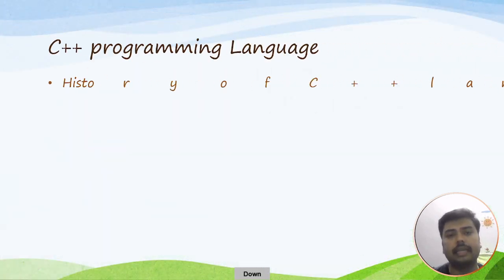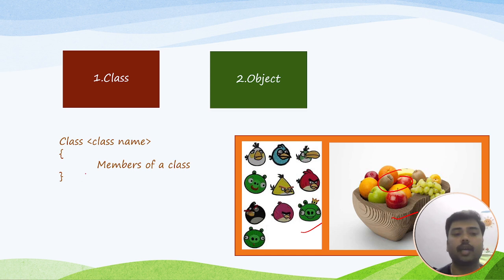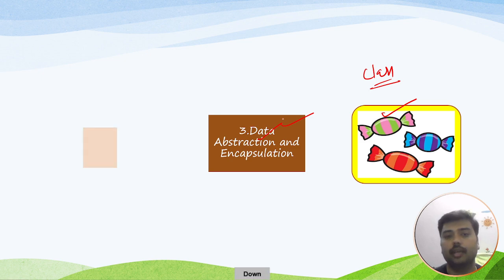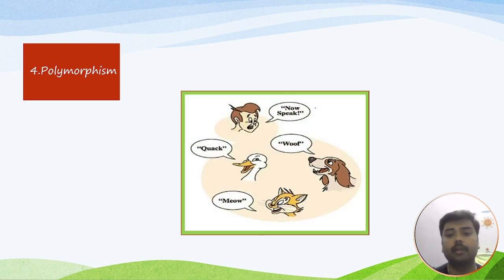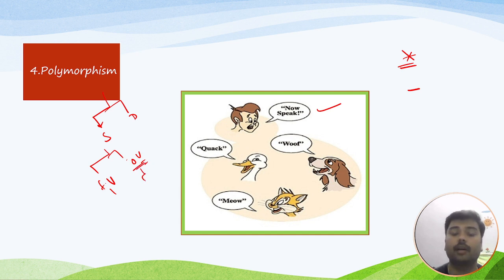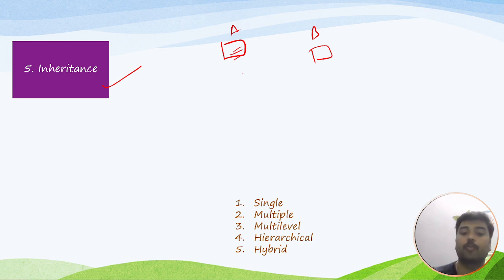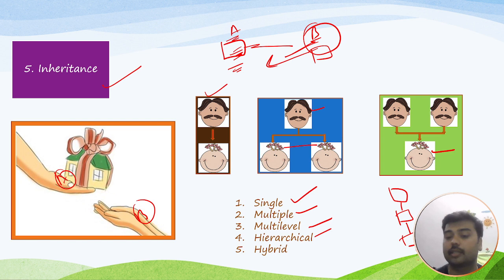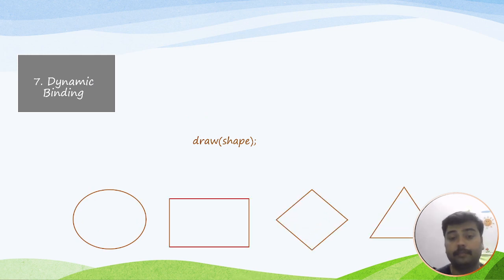Fundamental Concepts of Object Oriented Programming | Using C++ | Lecture 1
🚀 Welcome to Adhyaty - Your Gateway to Tech Brilliance! 🖥️

Description:
🎬 Dive into the world of Object-Oriented Programming (OOP) with our latest video! 🌐✨ Whether you're a beginner eager to understand the fundamentals or a seasoned developer looking to refresh your knowledge, this tutorial is your gateway to mastering the core characteristics of OOP.

📌 What to Expect:
1️⃣ **Encapsulation:** Uncover the power of encapsulation as we explore how OOP keeps data and methods bundled together within objects. Learn how this concept promotes code organization and security.

2️⃣ **Inheritance:** Discover the art of inheritance in OOP and how it facilitates the creation of new classes based on existing ones. Explore the hierarchy of classes and understand the benefits of code reusability.

3️⃣ **Polymorphism:** Unravel the concept of polymorphism and how it allows objects to take on multiple forms. Delve into method overloading and overriding, key elements that enhance flexibility and adaptability in your code.

4️⃣ **Abstraction:** Demystify abstraction and understand how it simplifies complex systems by focusing on essential details. Learn how abstraction enhances code readability and maintainability.

🔍 Throughout the video, we provide clear explanations, real-world examples, and practical insights to ensure that you grasp these OOP characteristics seamlessly. Whether you're developing software or preparing for coding interviews, understanding these fundamentals is crucial.

💡 Ready to elevate your programming skills? This video is a perfect starting point!

🚀 Empower your coding journey with a solid foundation in Object-Oriented Programming. Join us on this educational adventure as we unlock the secrets of OOP characteristics together! 💻🔒